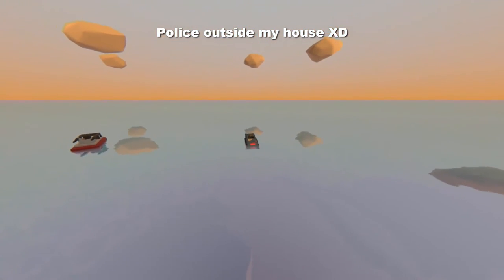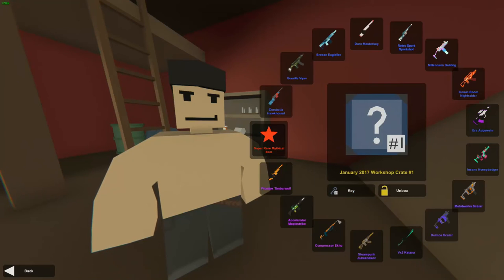Unturned Hawaii New Vehicles and ALL ID'S + Location changes. (TANK BOAT)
802 - Armored truck (New Police Vehicle)
803 - Commander attack boat
804 - Fire chief
805 - Fire tanker
806 - Coaster (Heli)
807 - Hovercraft
808 - Bouncer (Heli)
809 - Coastguard truck
810 - Coast Guard seaplane
811 to 817 - Sports car
818 to 826 - Dune Buggy.
827 - Fishing boat
828 - Coastguard jeep
829 - Desert truck
830 - Tank boat (Broken)
831 - Light attack boat
832 to 837 - scrounger amphibious vehicle.

Next video: N/A

All my music is from Funky Panda! They are awesome and produce some amazing music! Go check them out

We put LOADS of effort into these videos so don't forget to show your support to keep the motivation train moving.